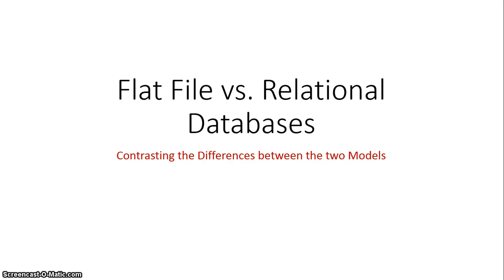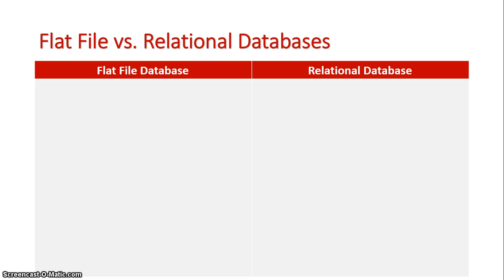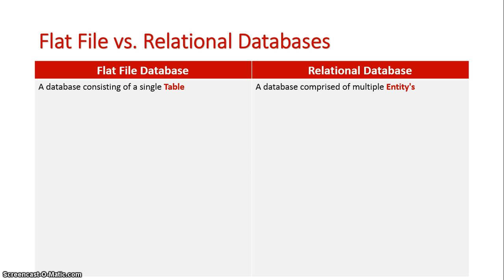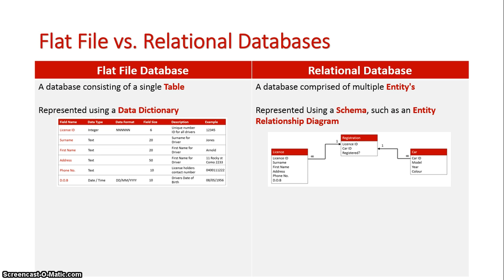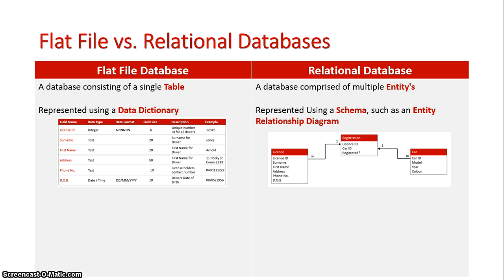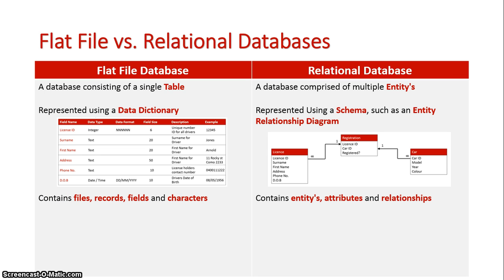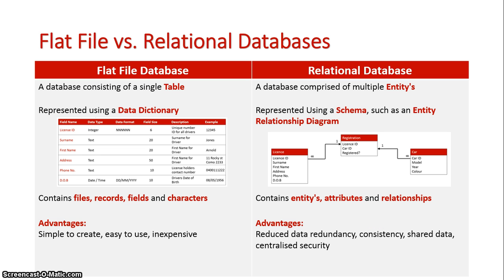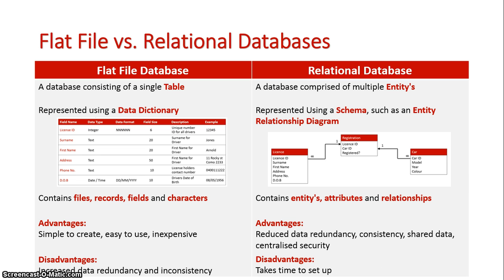Flat File vs Relational Database Models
Contrasting the differences between the two different types of database models discussed in the IPT Course.